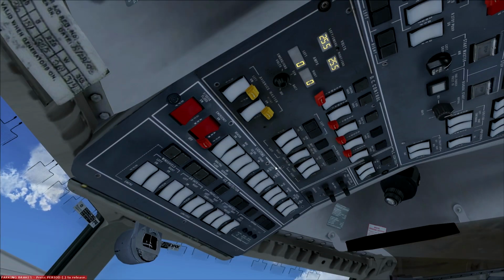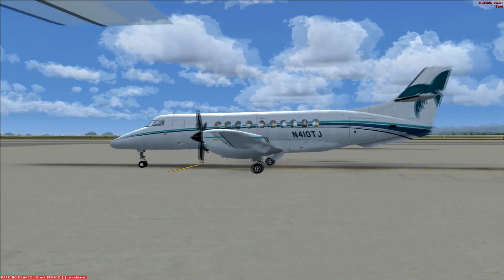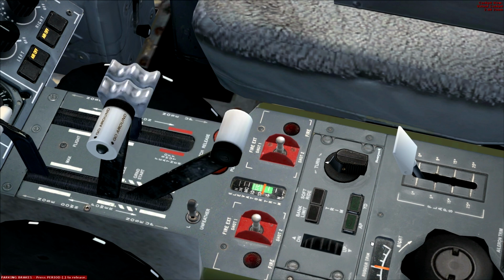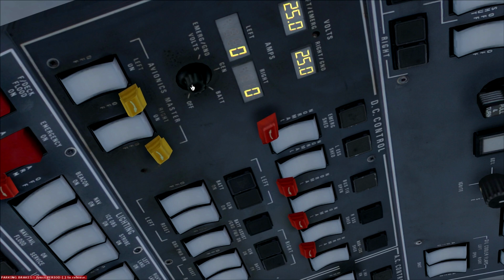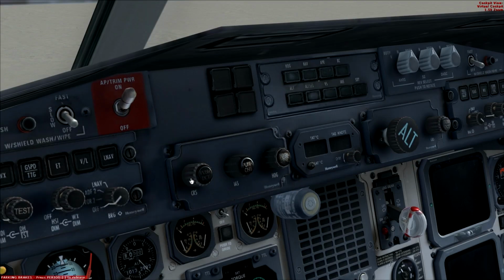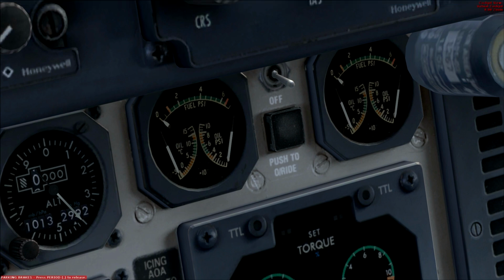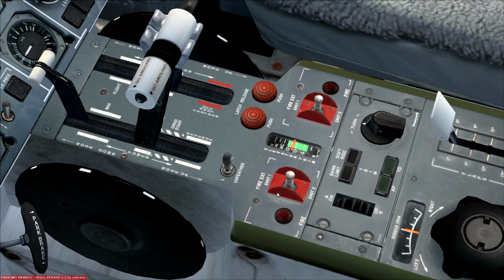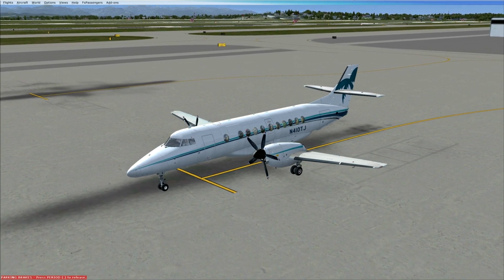Jetstream 41 tutorial basic flight part 1 FSX PMDG HD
Part 1 of my multi part PMD jetstream 41 basic flight tutorial series. In this part i cover shutting the aircraft down from initial load in, to geting the start locks set and a basic overview of the cockpit.

Part 1 is preflight, startup, fmc and systems setup through taxi to the runway.